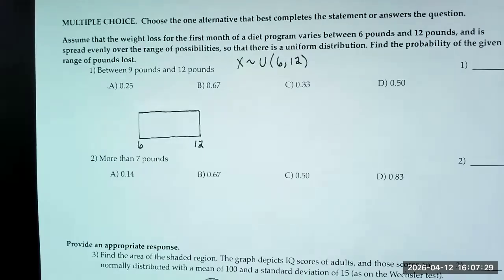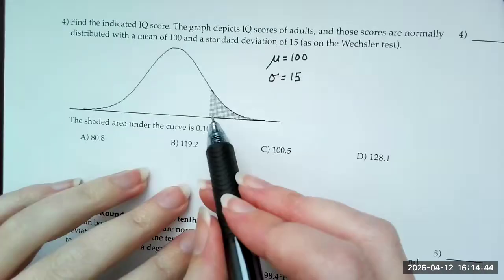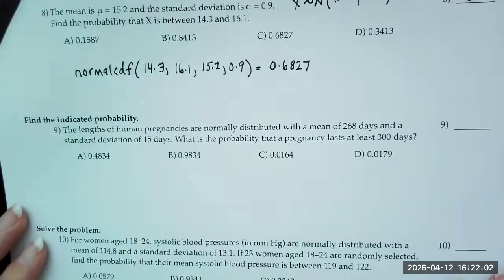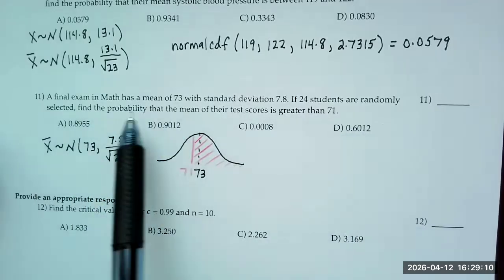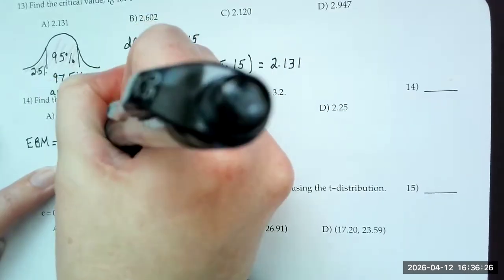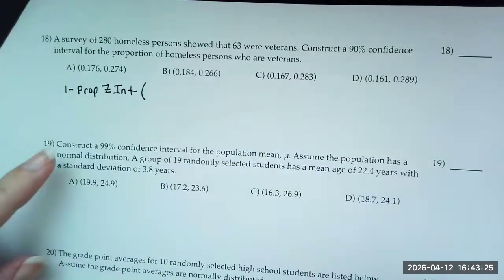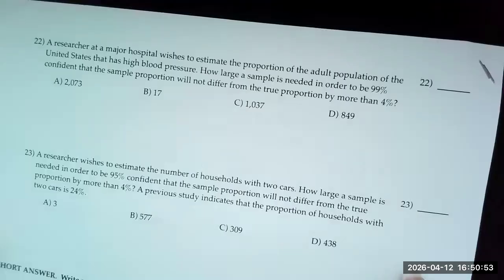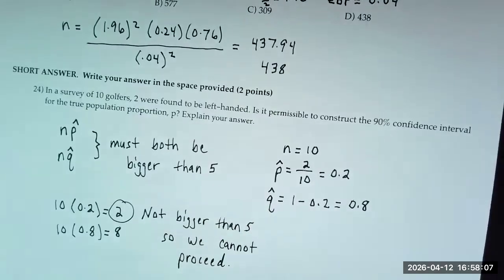Statistics Exam 2 Solutions